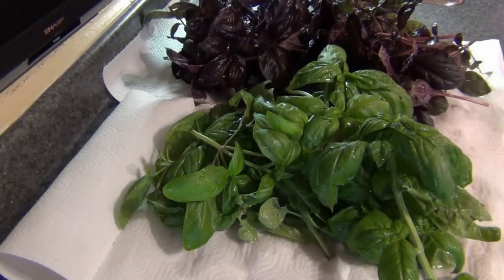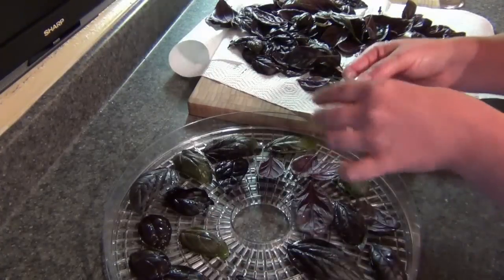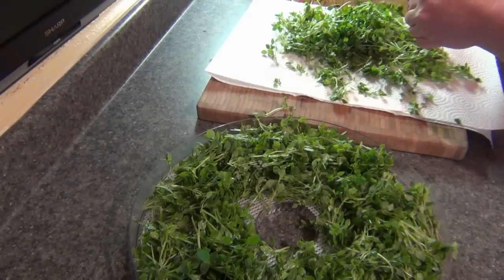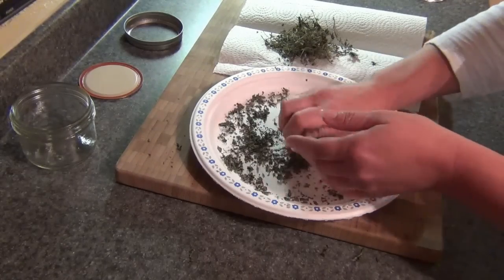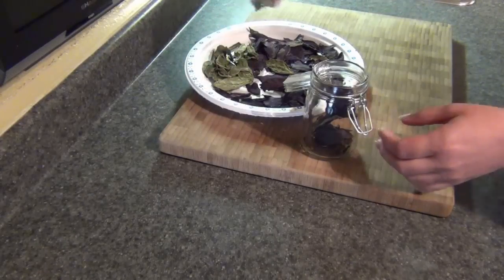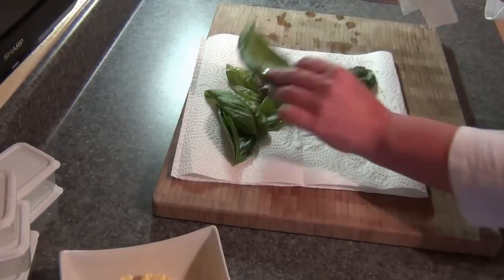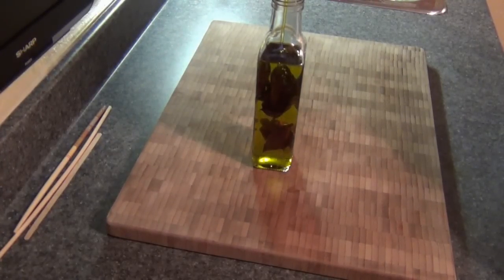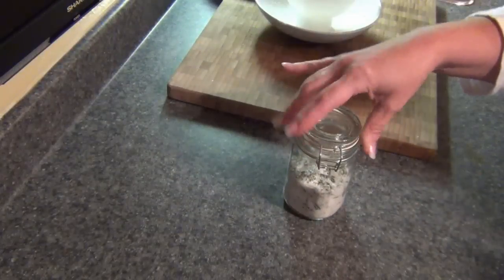Storing Basil For Winter (Five Ways!)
Here's five ways that you can store your basil for winter! All of these things are easy, quick, and so nice to have on hand!!

How to Dehydrate Herbs!